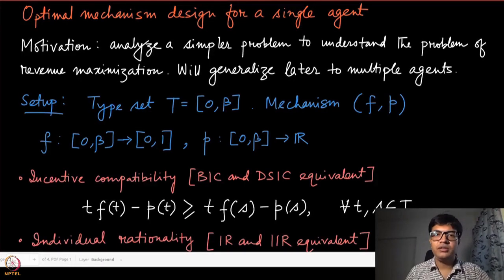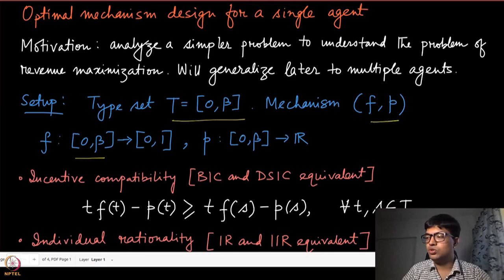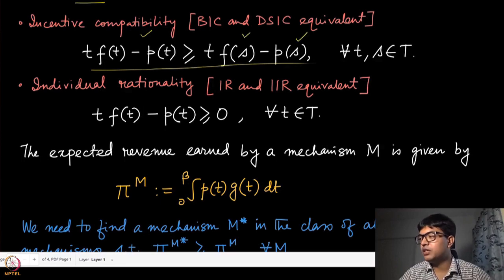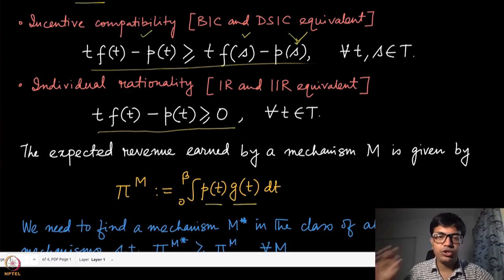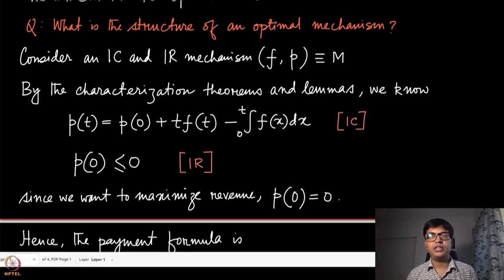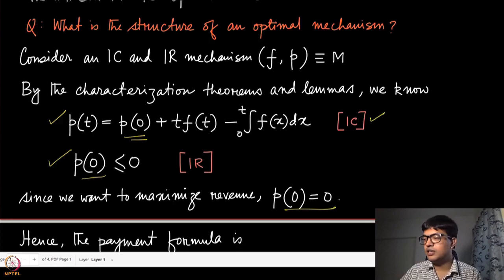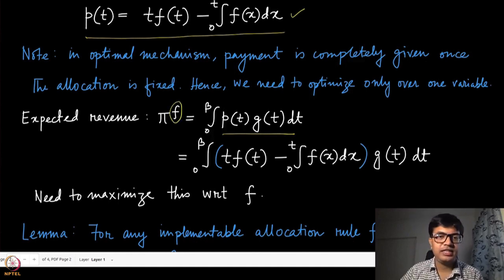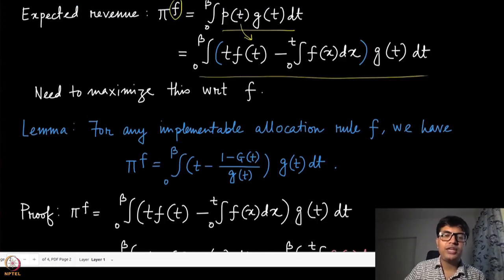Module 59: Single Agent Optimal Mechanism Design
Week 12: Module 59: Single Agent Optimal Mechanism Design